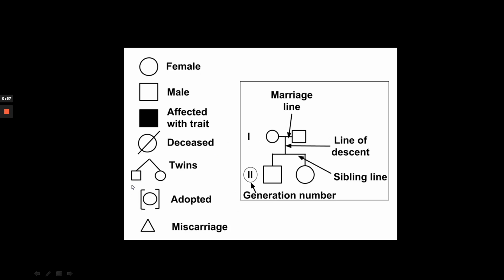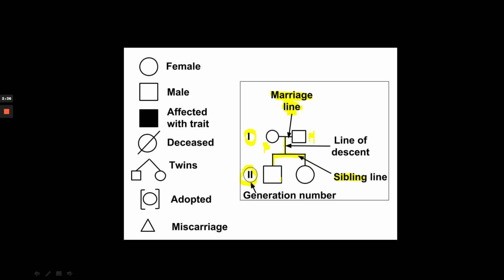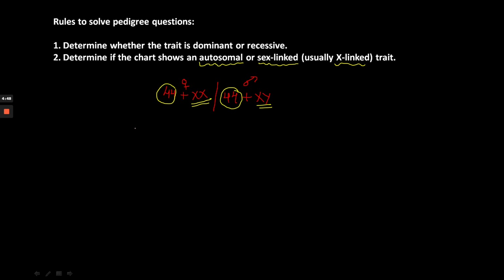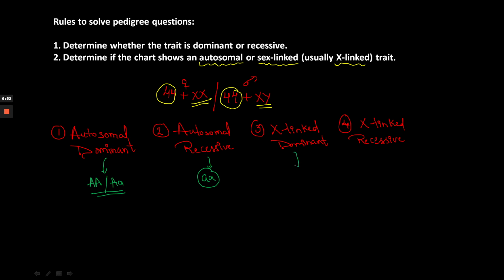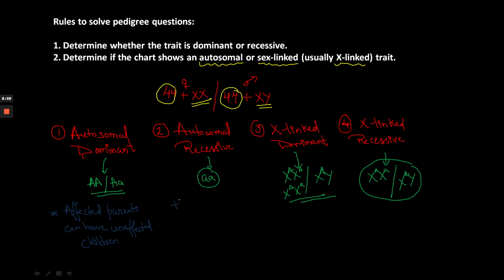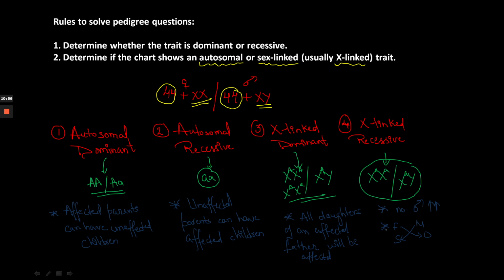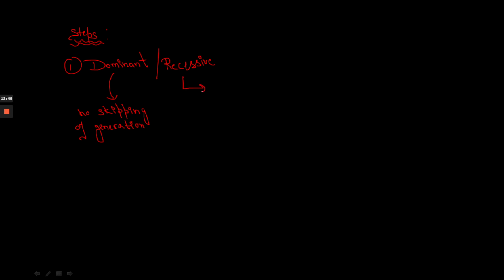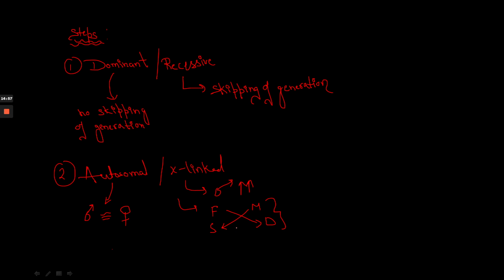Pedigree analysis - Part 1 (tricks to solve pedigree)